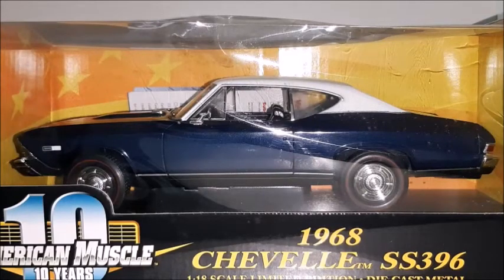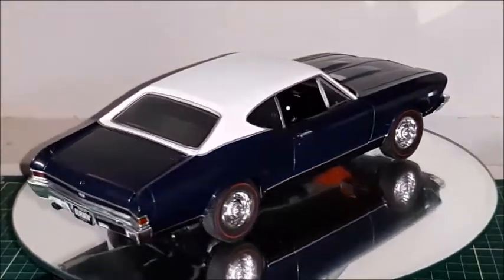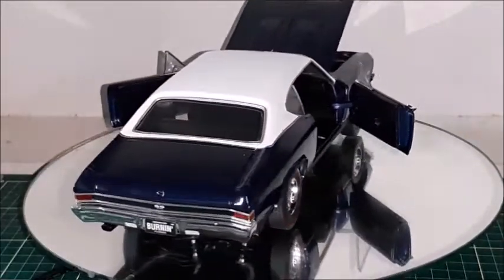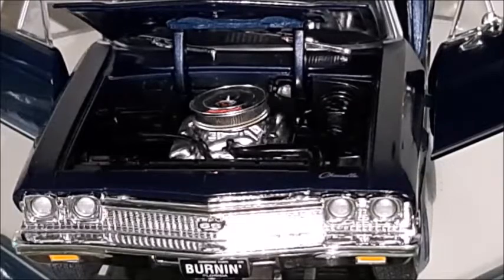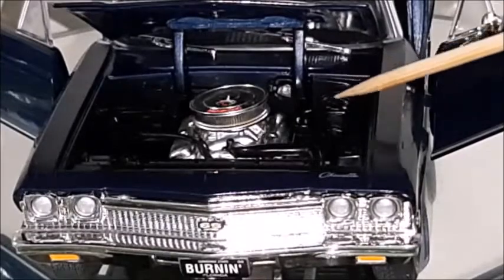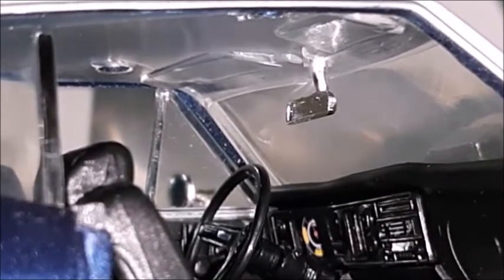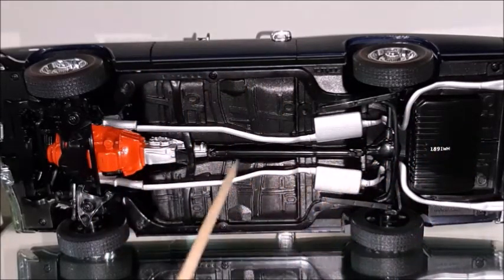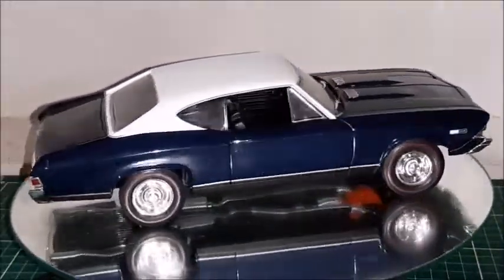Review of a 1:18 diecast 1968 Chevrolet Chevelle SS 396, made by ERTL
In this video, I do a review of a great 1968 Chevrolet Chevelle SS 396, made by ERTL American Muscle, a great 1:18 diecast model car!